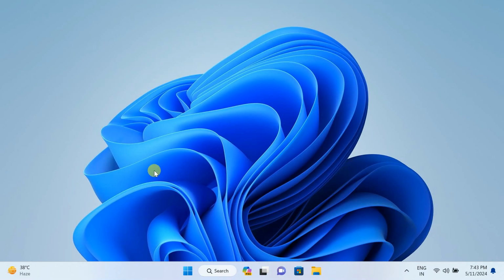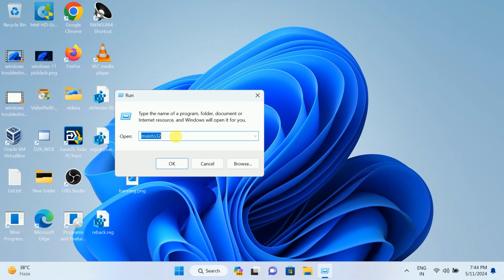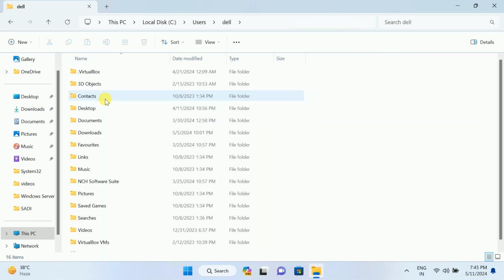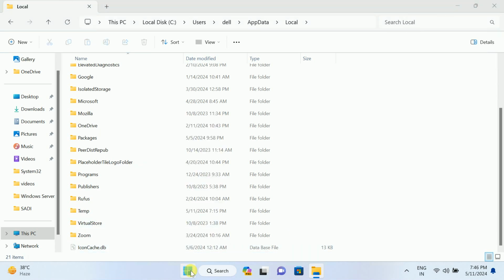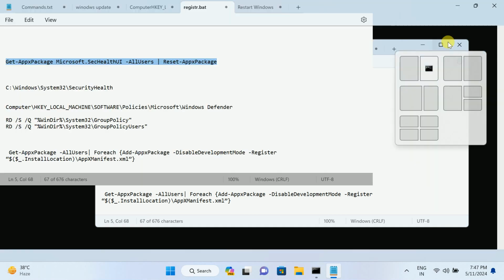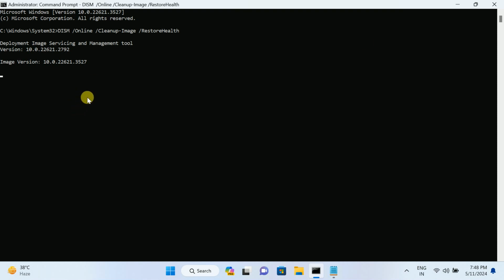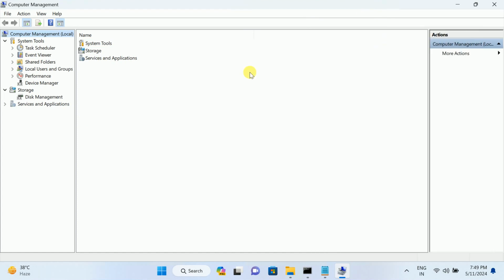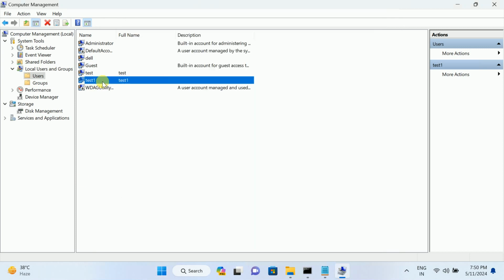✅100% FIXED - Windows 11 Missing Desktop Icons | How to Show Desktop Icons on Windows 11